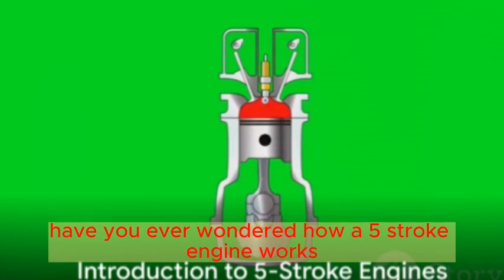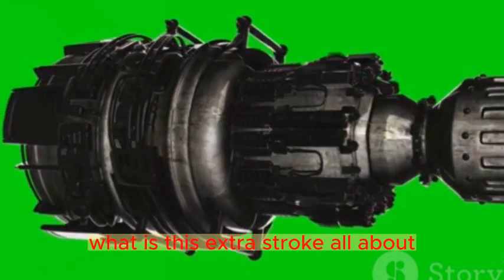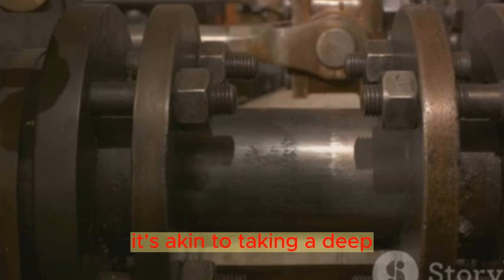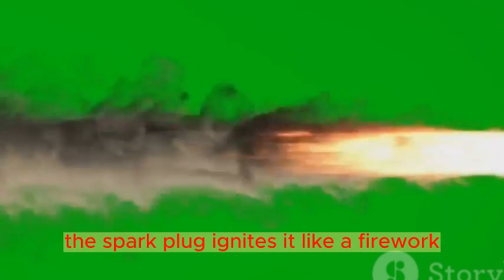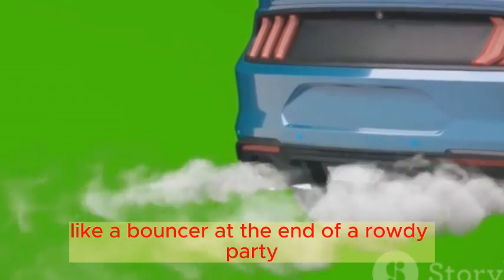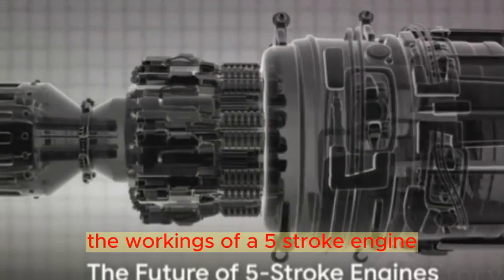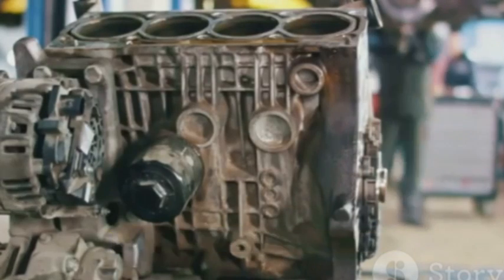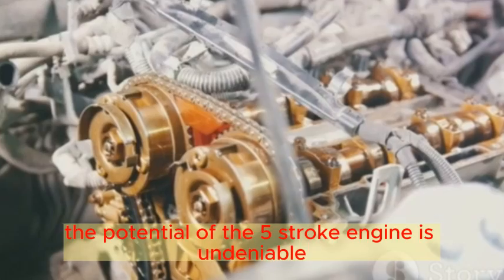5 Stroke Engine | 6 Stroke Engine